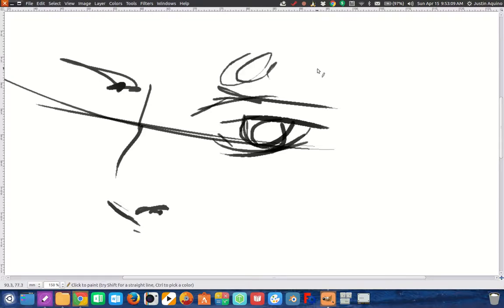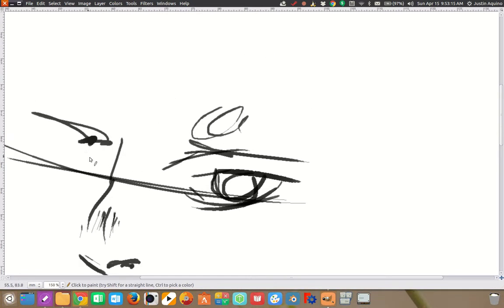18-04-15 Test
Testing
Screencast 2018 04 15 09:54:40
GIMP
Kylin 16.04.2 LTS
Samsung NP370 2015
Genius Easypen i405X